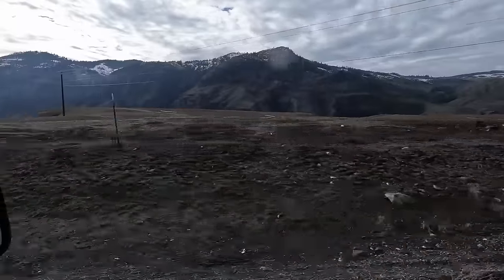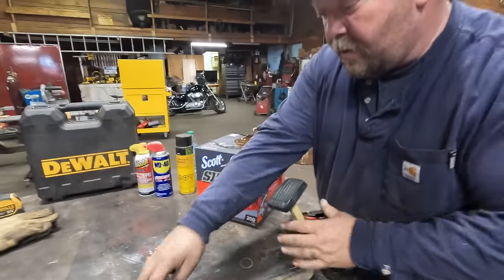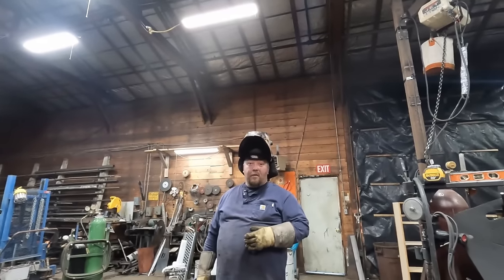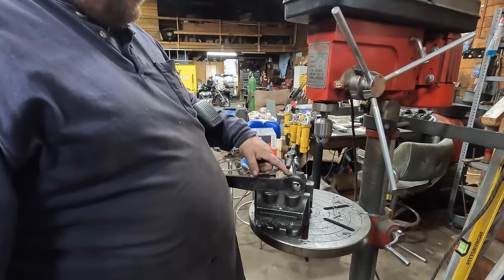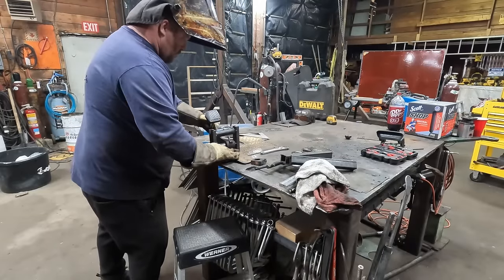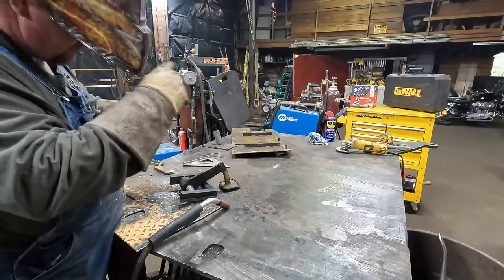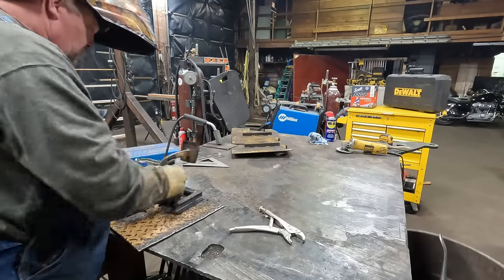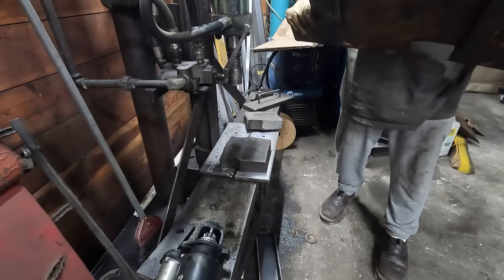Dozer Peddle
Hi, friends.
This video is a Tom Tjaden and Peanut special episode! In the video Tom repairs the decelerator peddle on an Internatinal bulldozer and shows us the installation as well.
We hope y'all guys enjoy seeing the process, I sure have had a lot of fun learning to do things we wouldn't get to learn any other way.
never give up, never surrender!
J.3.16